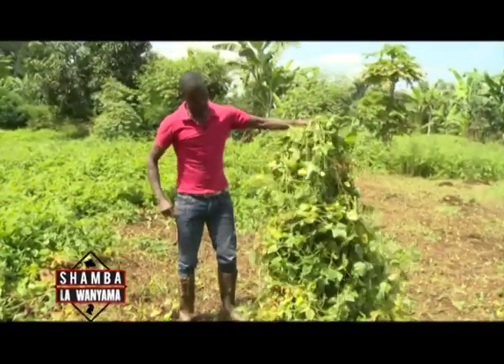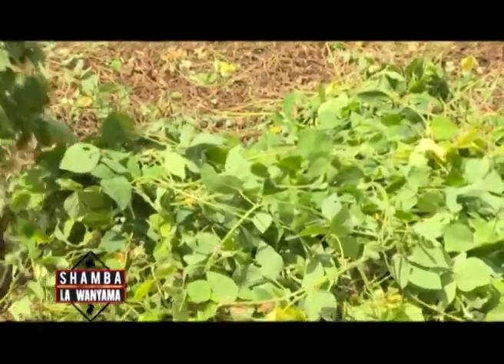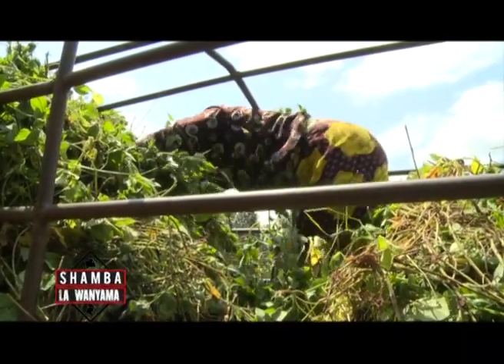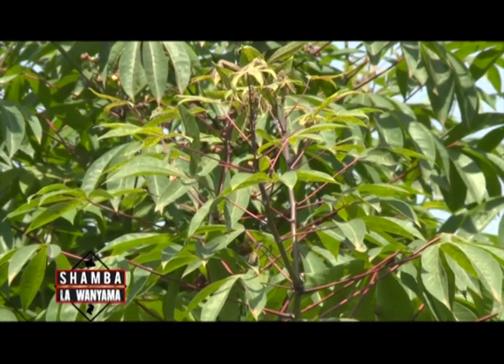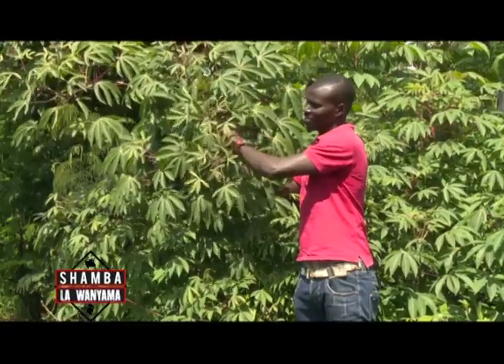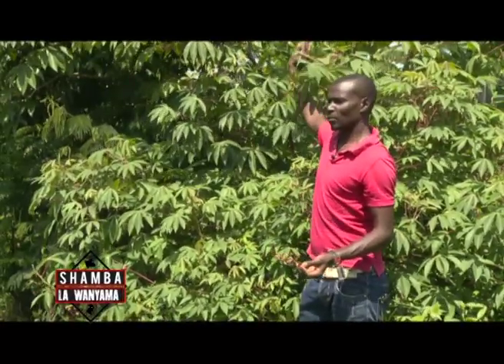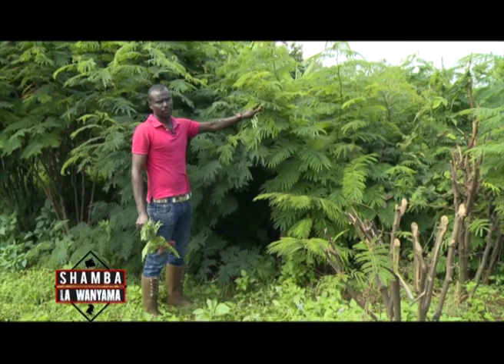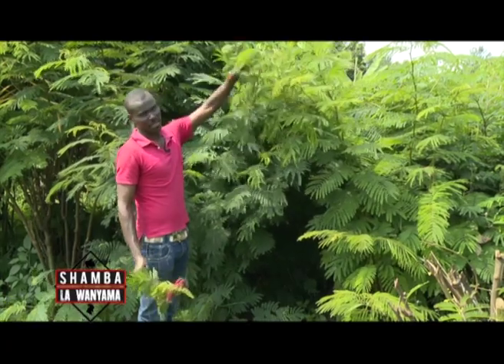Fodder Farming for Profit efficiency of dairy farmers in Kenya – Part 3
Fodder, a type of animal feed, is any agricultural foodstuff used specifically to feed domesticated livestock, such as cattle, rabbits, sheep, horses, chickens and pigs.
A fodder growing system is an excellent investment for farmers, because it can continue to reduce food costs for years to come.
Most animal feed is from plants, but some manufacturers add ingredients to processed feeds that are of animal origin.

WATCH KTN FARMERS TV ON BAMBA, PANG, GOTV, STARTIMES AND ALL FREE TO AIR SET-TOP BOXES